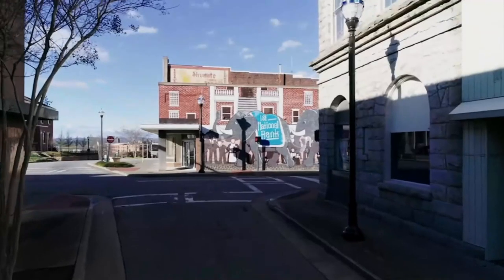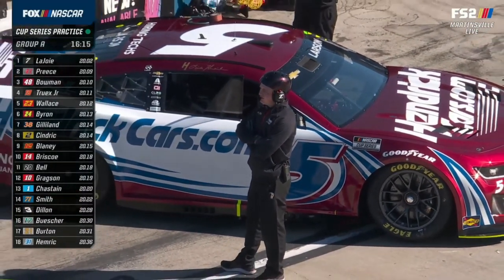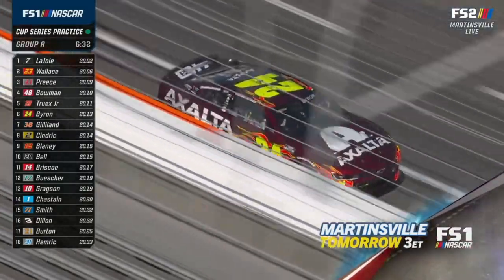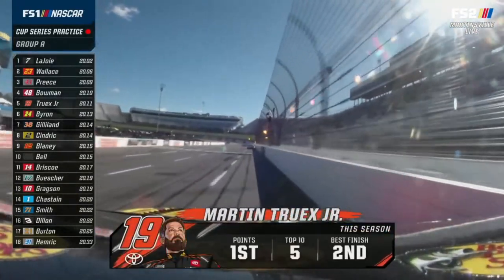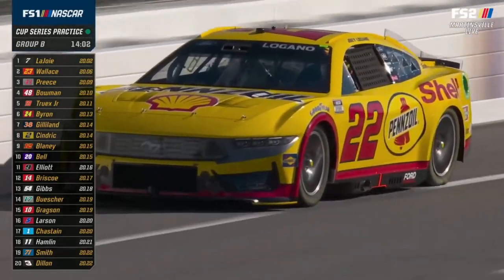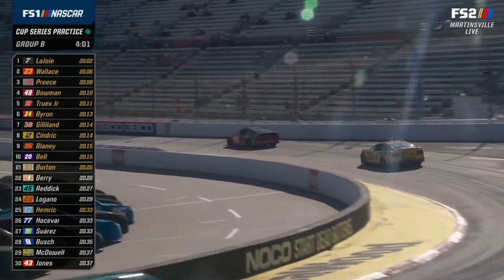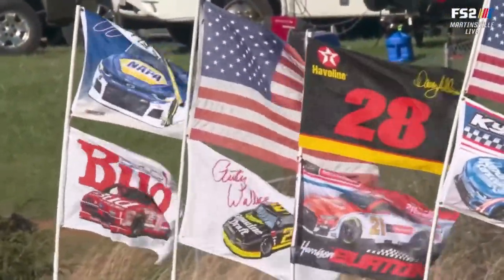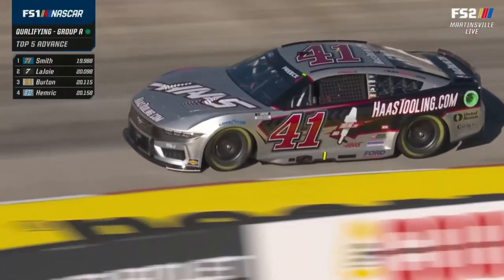2024 Cook Out 400 Practice & Qualifying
2024 Cook Out 400 Cup Practice & Qualifying @ Martinsville Speedway